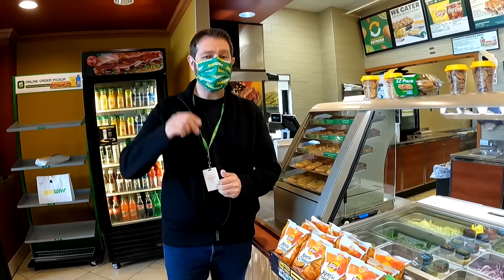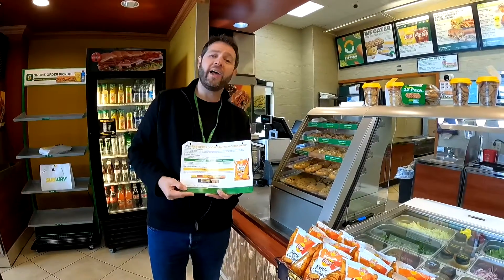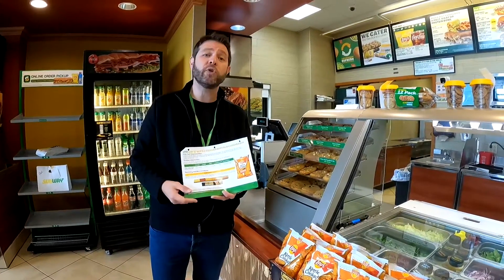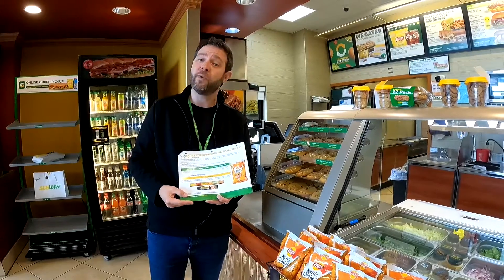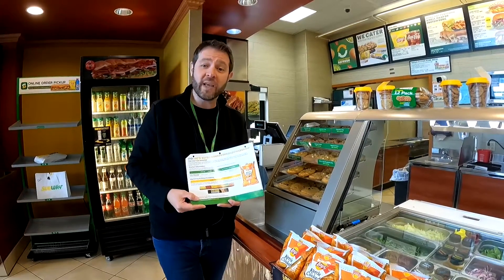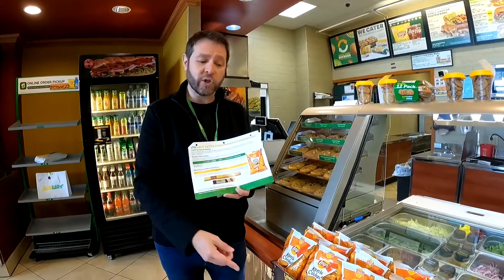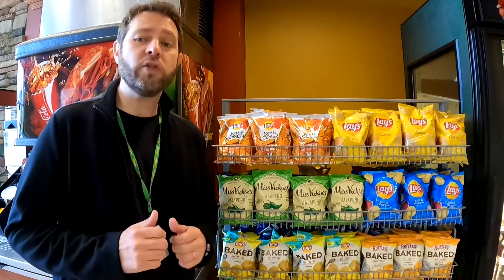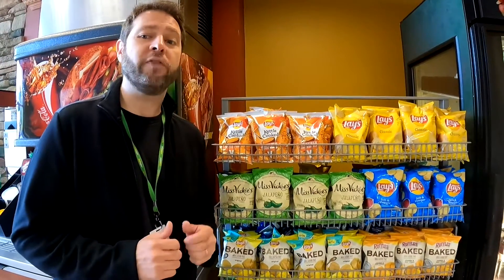Window 5 Lays Buffalo Chicken Dip Chips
This Video coaches franchisees and managers on how to properly display the new Buffalo chicken dip chips on the first row and floor chip rack.